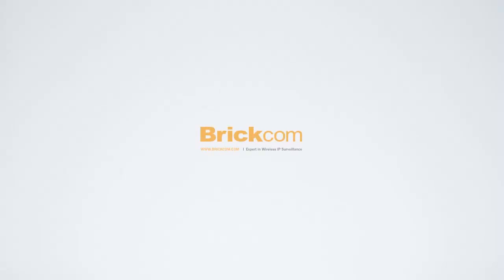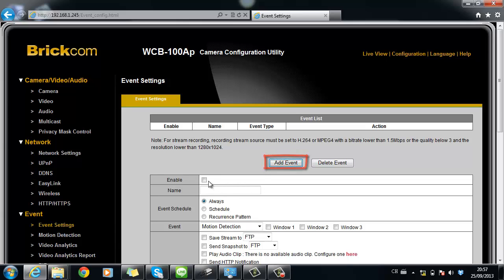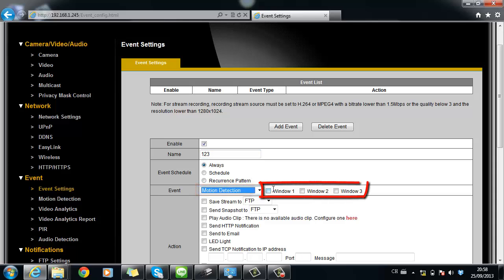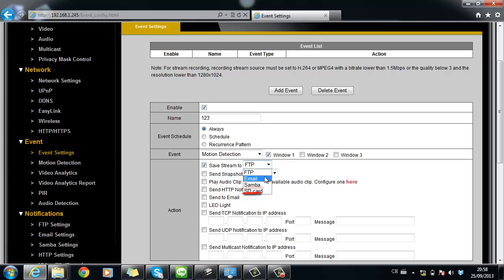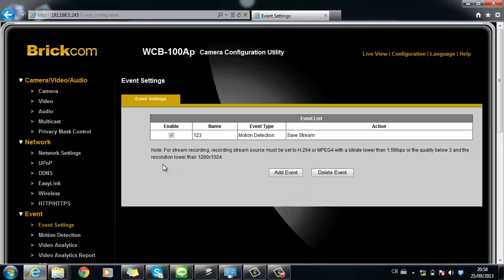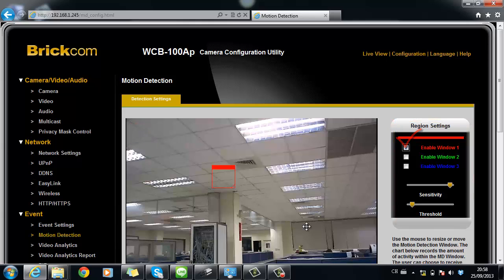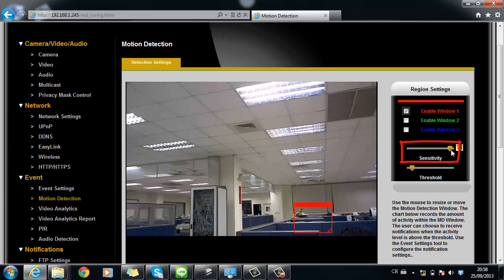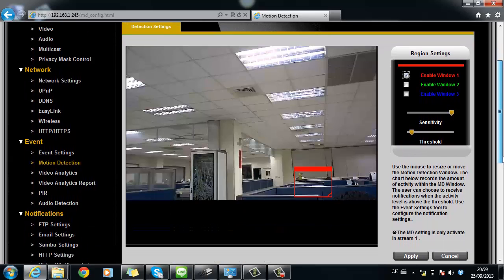Brickcom 2-minute tutorial---Setting Up Motion Detection on camera [Full HD 1080P]